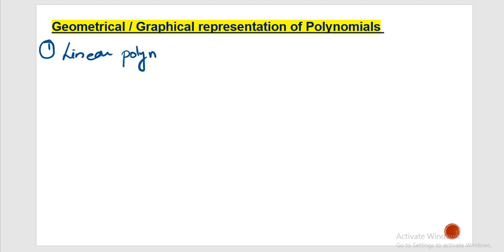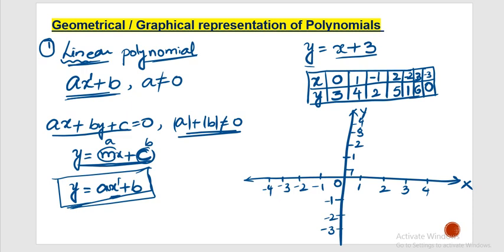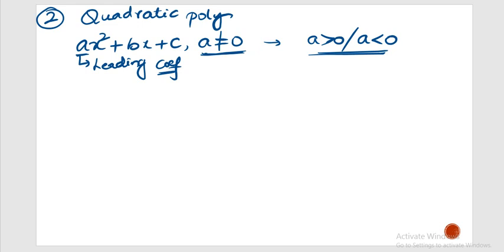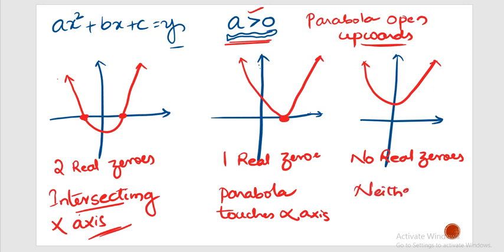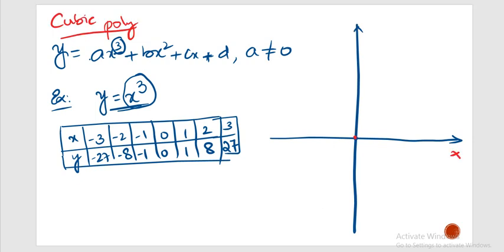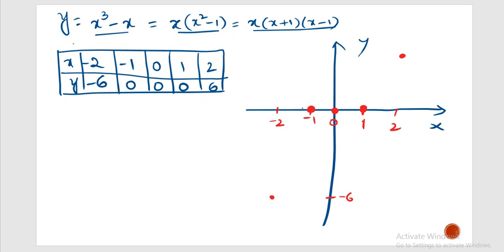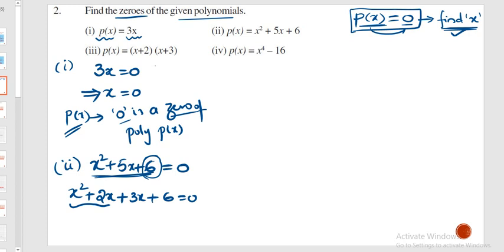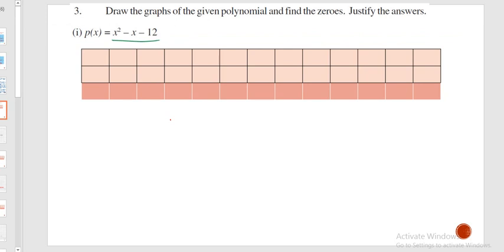POLYNOMIALS | CLASS X | AP/TS/NCERT | EXERCISE 2 |PART 1 BY SMM RAZA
POLYNOMIALS | CLASS X | AP/TS/NCERT | EXERCISE 2 |PART 1